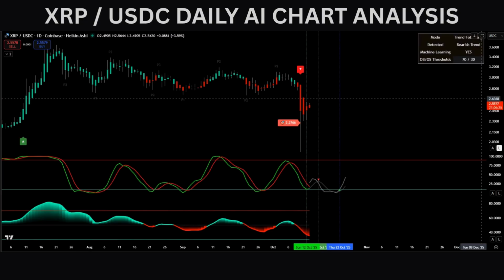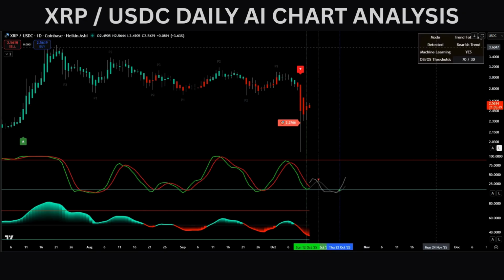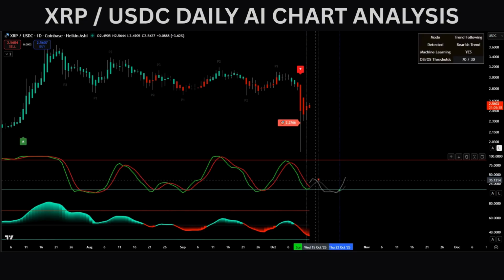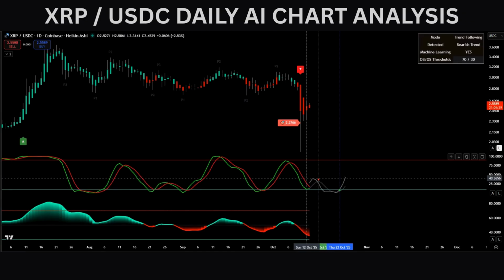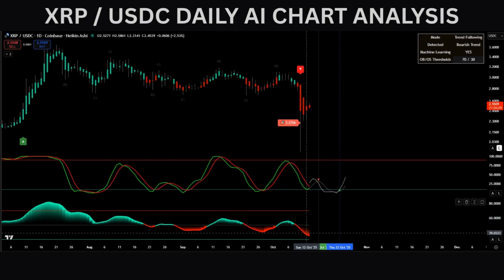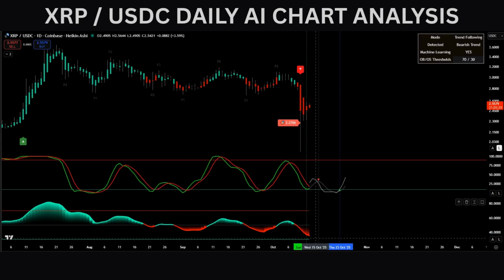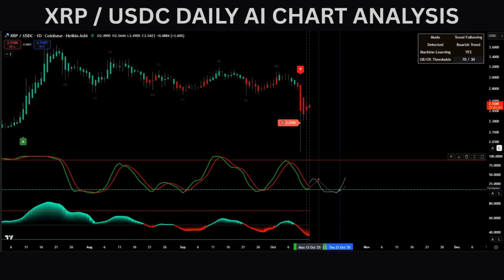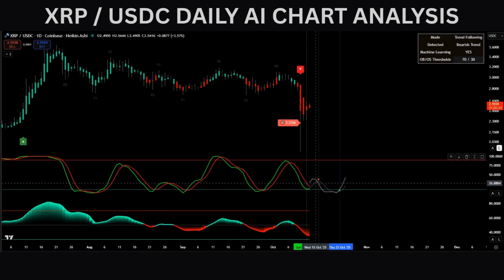“XRP Price Forecast: Machine Learning Indicators Signal What’s Next | Technical Analysis Explained”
In today’s video, we dive deep into XRP’s latest price action using advanced technical indicators, including the Machine Learning RSI, Projected Stochastic RSI Clone, and Adaptive SuperTrend.

Watch as we break down what the chart is revealing — candle by candle — and explore how the AI-powered analysis tools are detecting shifts in XRP’s momentum, strength, and overall market sentiment.

Key highlights:

Understanding how the lighter and darker projection lines reflect upcoming momentum changes.

The significance of recent bearish vs bullish readings on the Machine Learning RSI.

Identifying potential reversal zones based on dynamic thresholds.

How AI and traditional indicators can work together to improve trading insight.